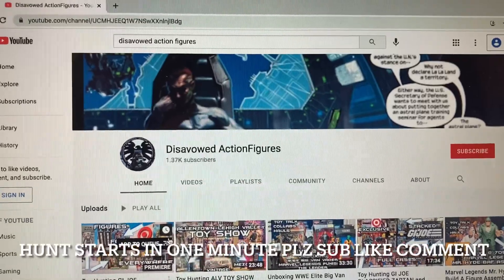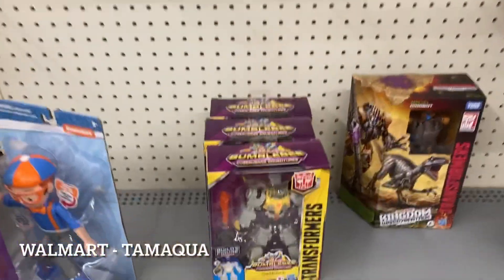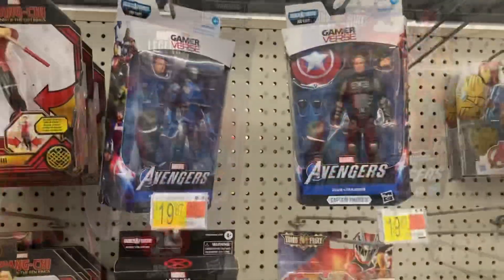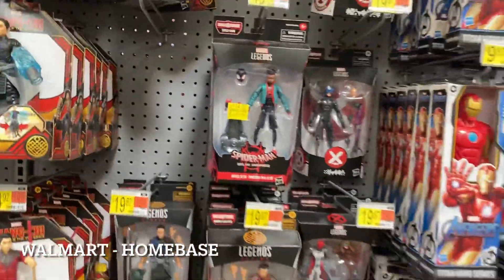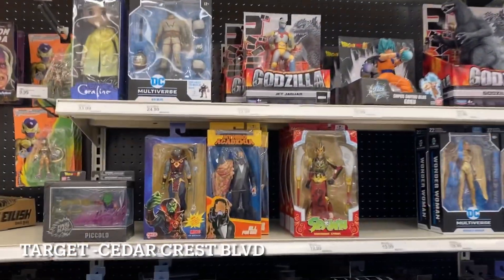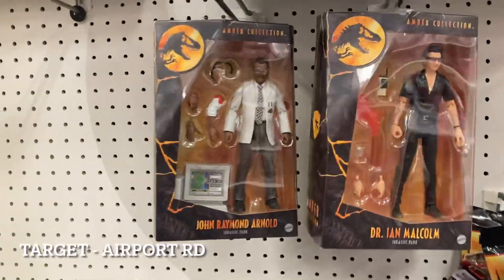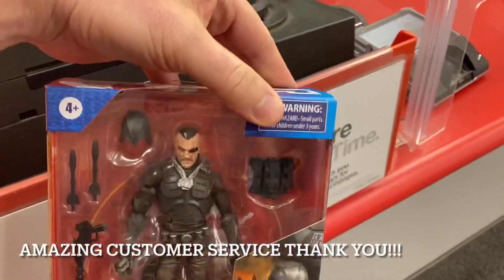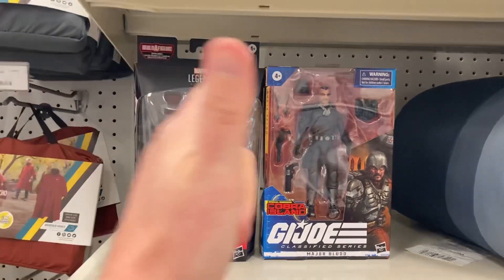Toy Hunting GI JOE CLASSIFIED MAJOR BLUDD TARGET EXCLUSIVE FOUND Marvel Legends DISNEY+ ZEMO EPS61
This episode we hunted AND FOUND GI JOE CLASSIFIED MAJOR BLUDD TARGET EXCLUSIVE!! AS WELL AS...
- GI JOE CLASSIFIED Flint/Lady Jae
- Marvel Legends Disney Plus Wave Baron Zemo
- MOTU clearance
- Marvel Legends clearance
- DC Multiverse
- Star Wars Black Series
- NECA TMNT restock

Disavowed_12

Think you are the only “adult” collecting toys? Scared to admit it to your friends? DONT BE!! Come hang out "Live @ 705" and share your interests in the toy collecting world!!!